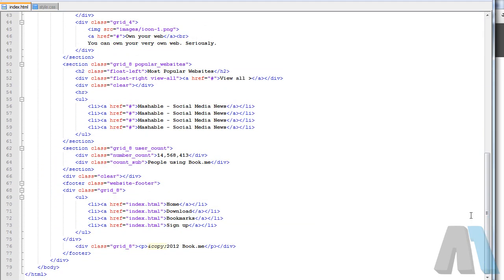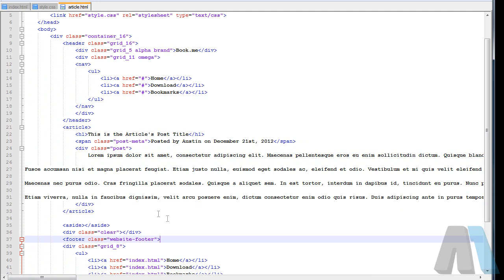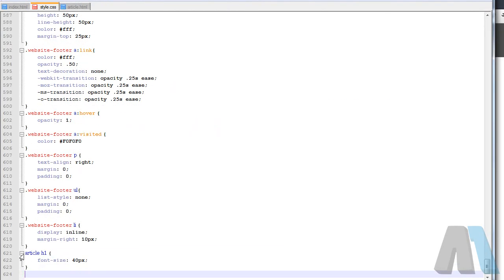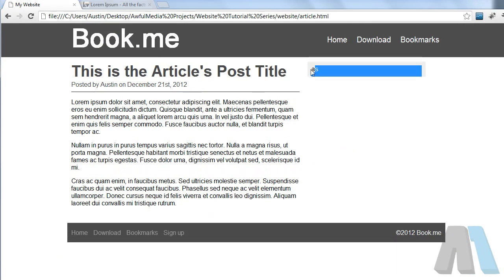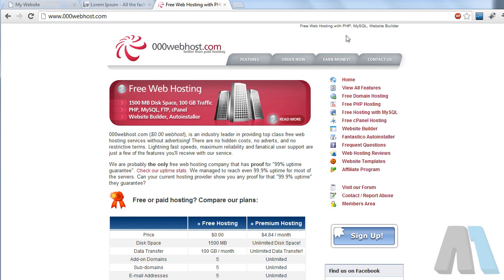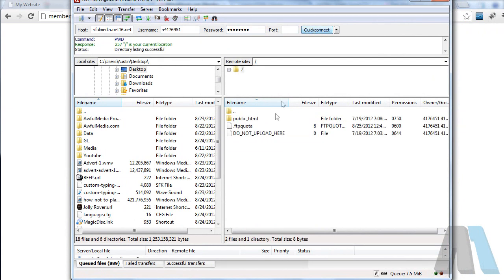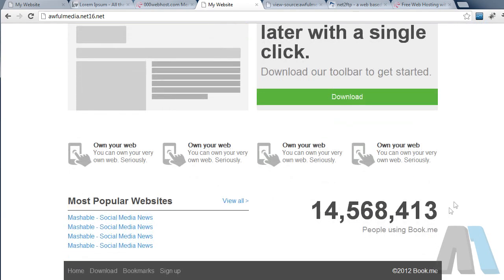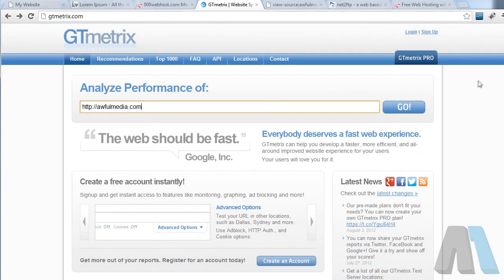Website Design Tutorial: Photoshop to HTML5 and CSS the Right Way - Part VI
Learn how to create a website from start to finish. We start designing our website in Photoshop using the 960.gs framework, eventually making our way to Notepad to put our designs to work.

I have already done a tutorial series on creating a website, but that was a very basic take on HTML and CSS.